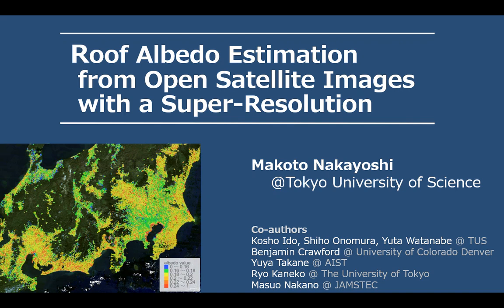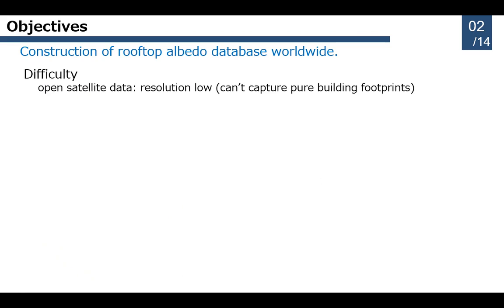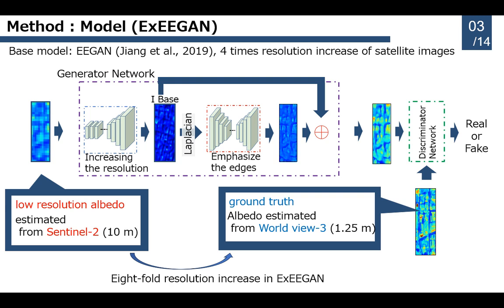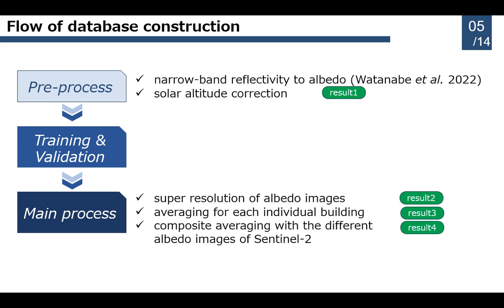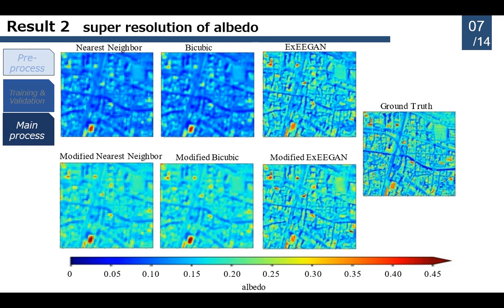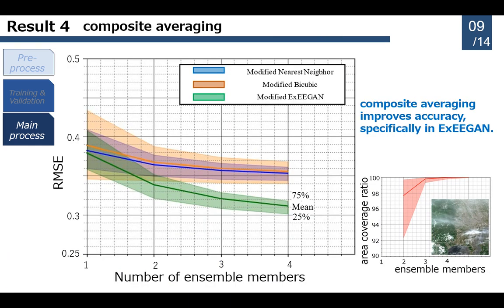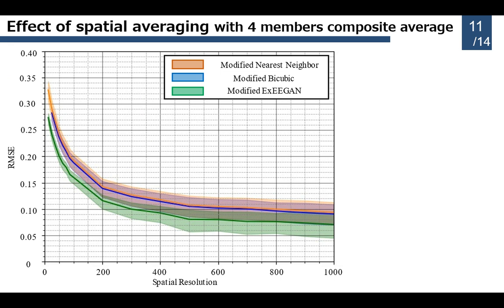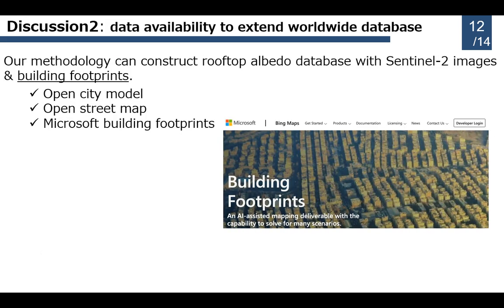Roof Albedo Estimation from Open Satellite Images with a Super-Resolution Algorithm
11th International Conference on Urban Climate

Dr. Makoto Nakayoshi1, Mr. Kosho Ido1, Dr. Shiho Onomura1, Dr. Benjamin Crawford2, Dr. Ryo Kaneko3, Dr. Yuya Takane4

1 Tokyo University of Science, Noda, Japan. 2 University of Colorado Denver, Denver, Colorado, USA. 3 University of Tokyo, Kashiwa, Japan. 4 National Institute of Advanced Industrial Science and Technology, Tsukuba, Japan